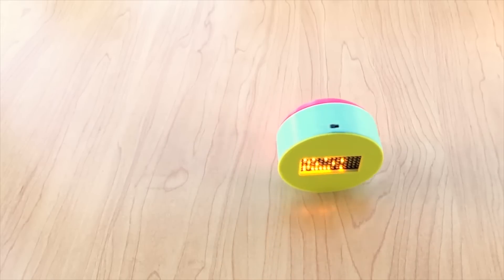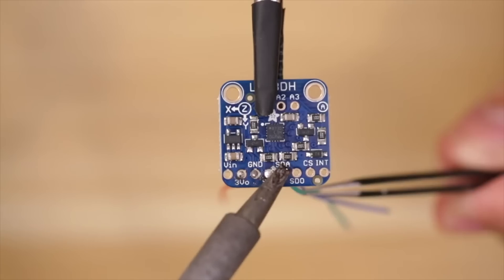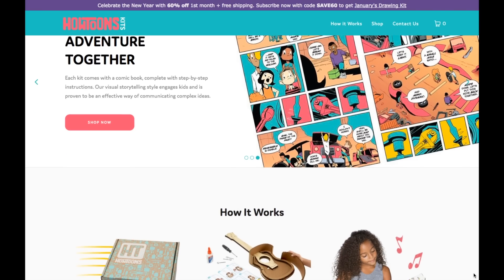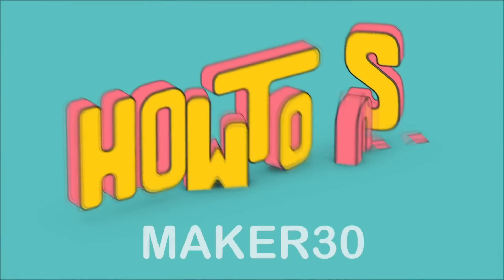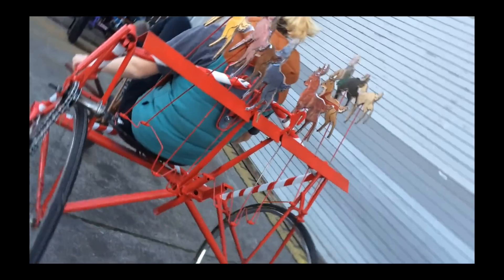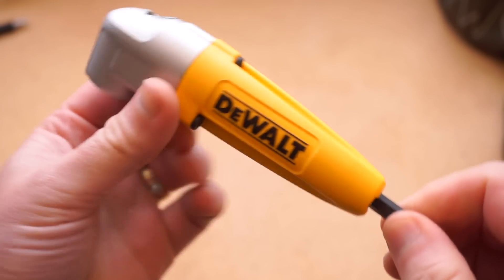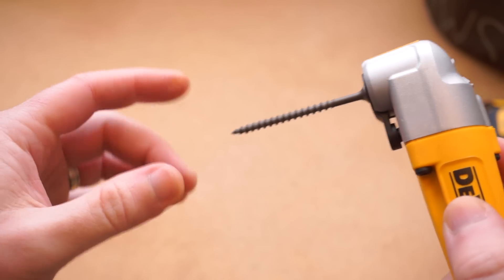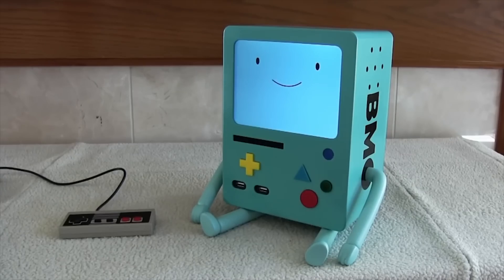LED Pixel Physics [Maker Update]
This week on Maker Update, simulated gravity pixels, the HowToons Kalimba kit, an automata art bike mashup, and building your own B-MO. This week’s Cool Tool is the DeWalt Right Angle Attachment

-=Advanced Project=-
Animated LED Sand by Ruiz Bros.

-=More Projects=-
Bicycle Chariot: Santa Sleigh Edition by CamilleMakes

-=Tools/Tips=-
Make v. 61